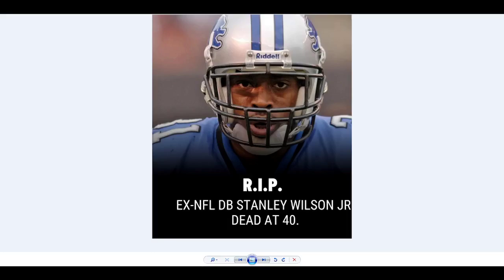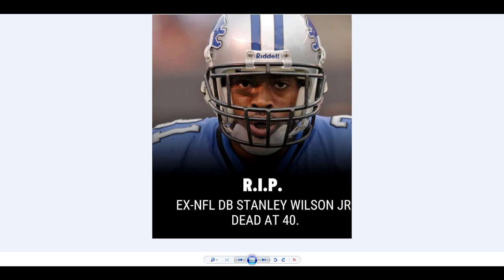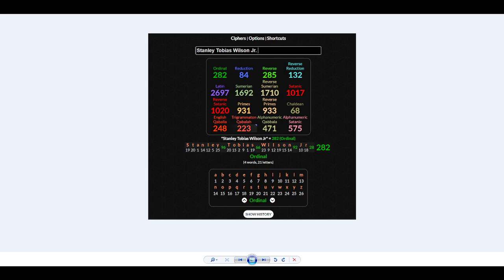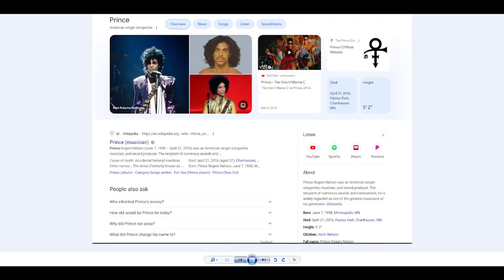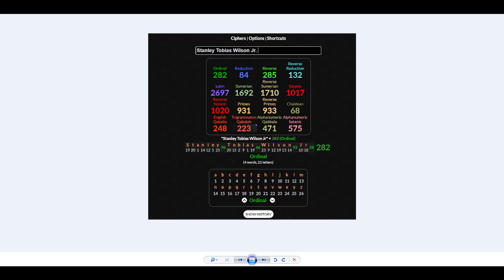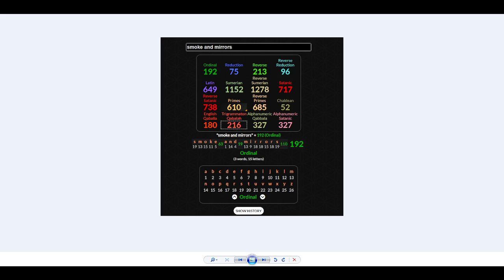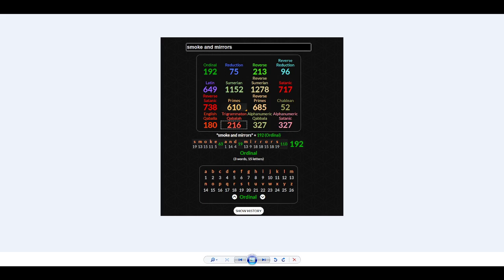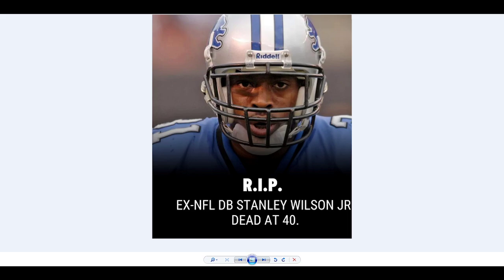Did DemOnic 🍑 Jay Z bring satan to the NFL and Why are all these players Passing away now.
My videos are for Entertainment and Educational purposes only.